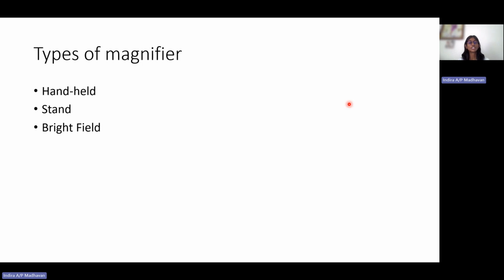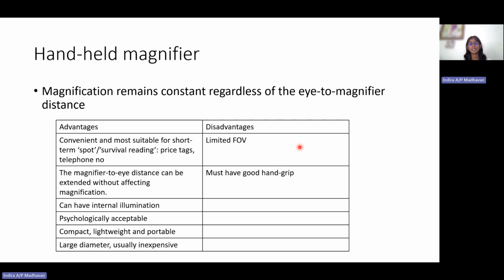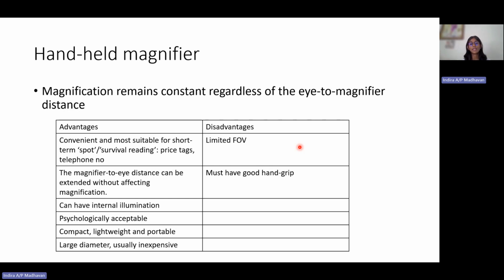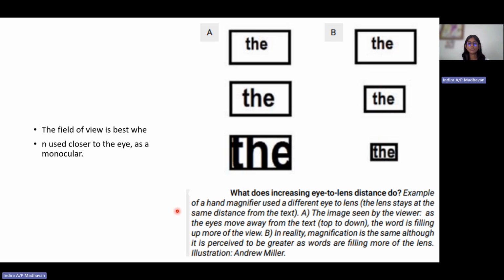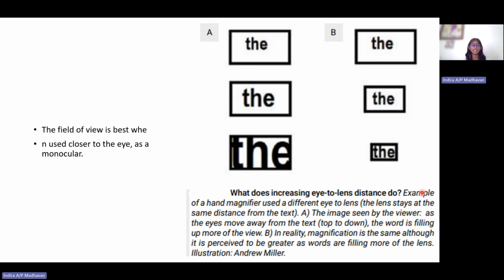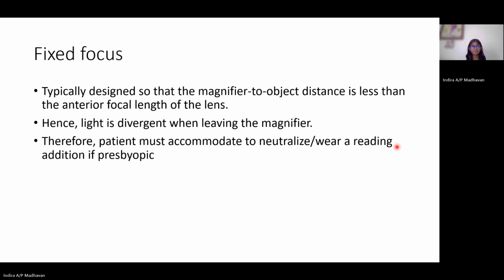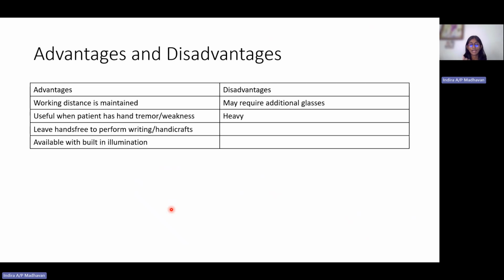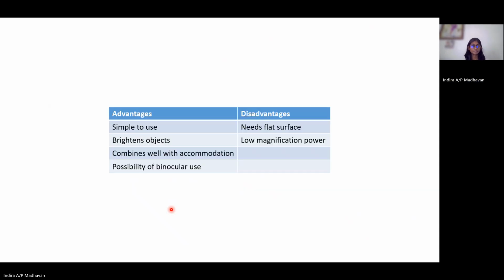OPT3475 30/6 11-1PM Ms Indira Madhavan Part III